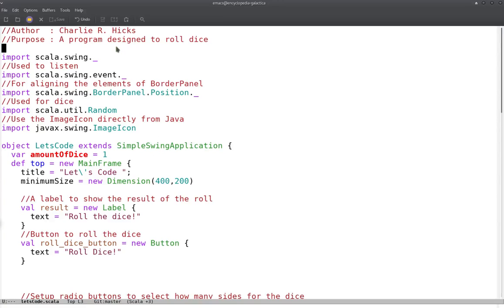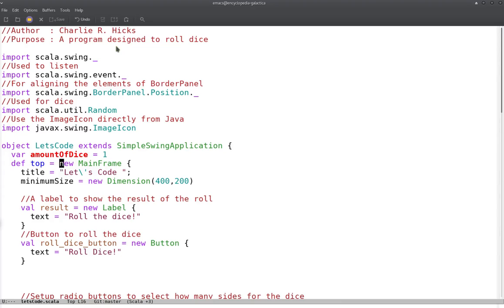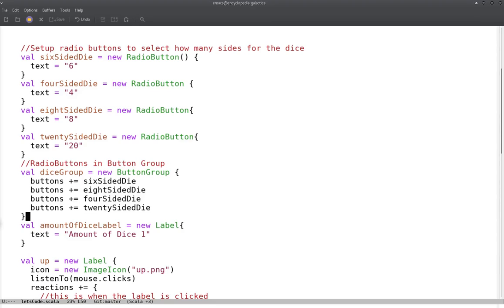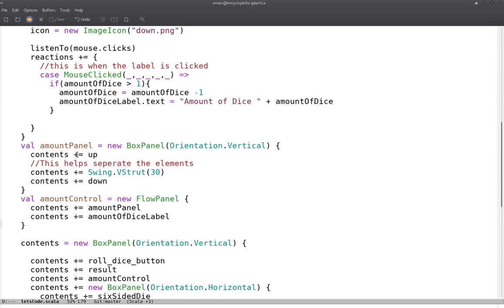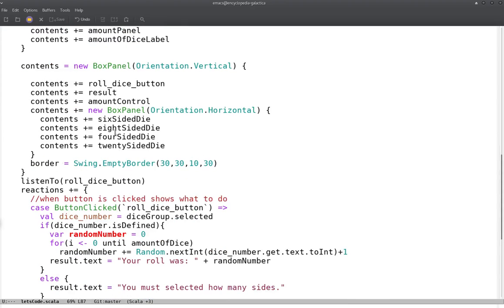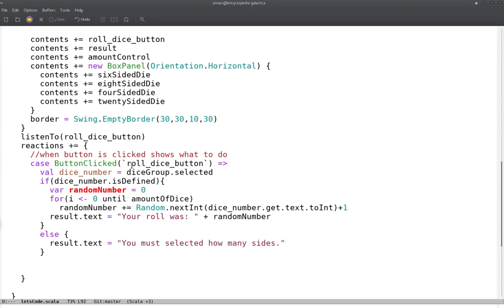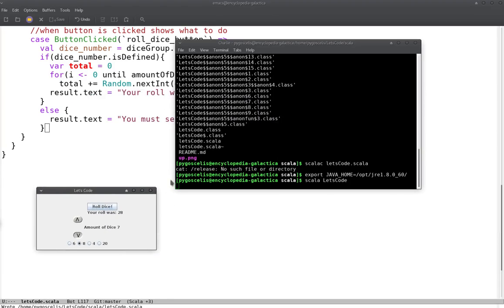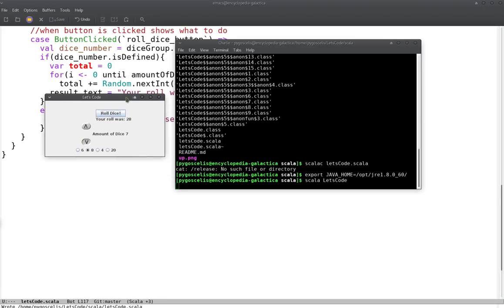Let's Code: Intro to Scala GUI Programming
Comment any languages you would like to see below.